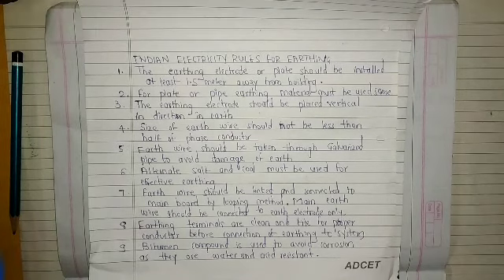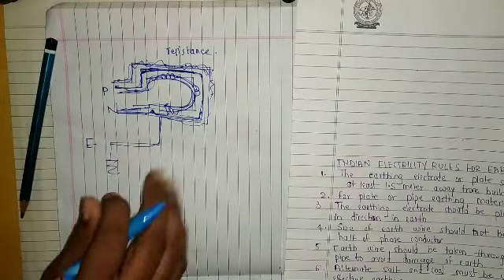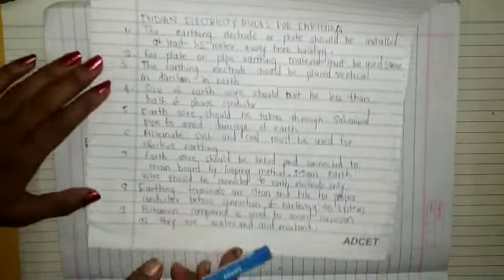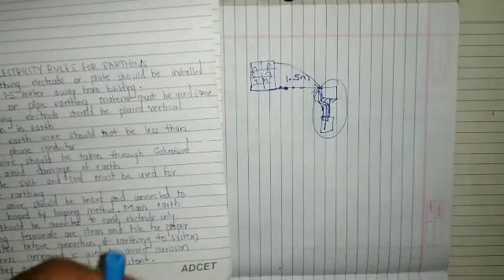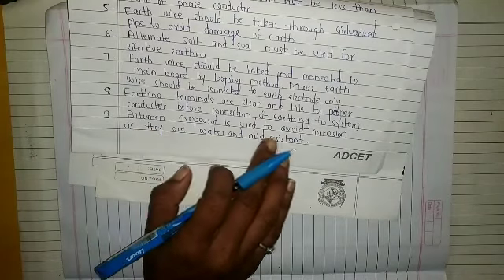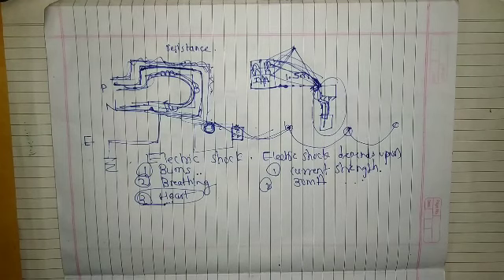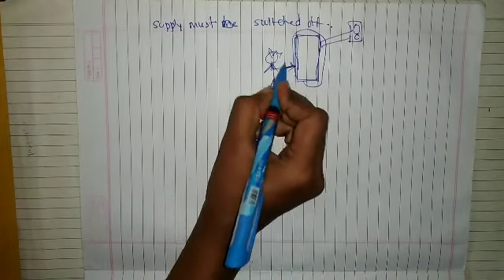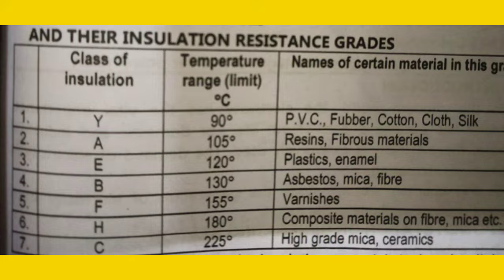11th chapter 12 part 2